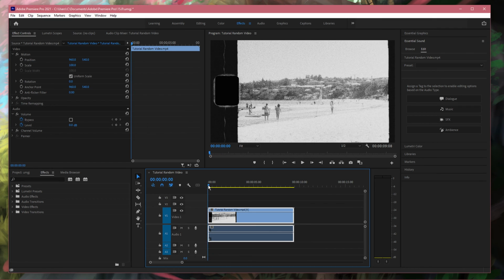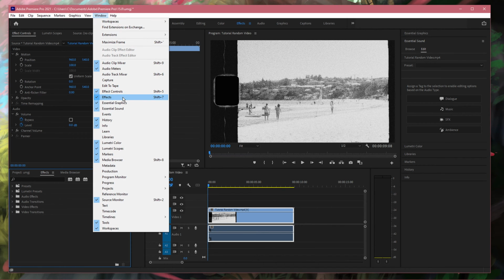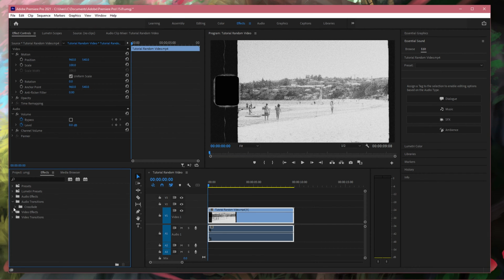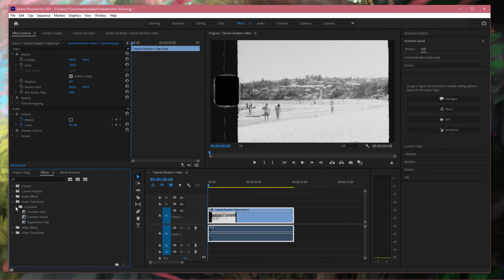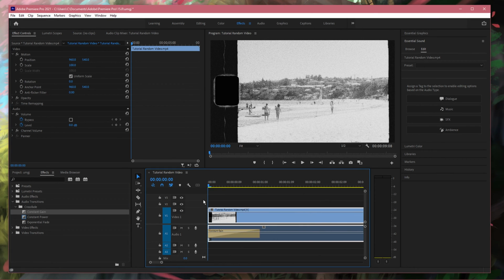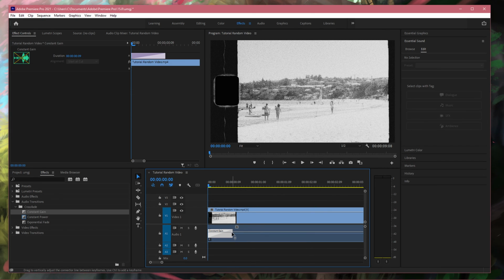Premiere Pro - How To Fade Audio In & Out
A short tutorial on how to fade audio in and out using the Adobe Premiere Pro CC application.